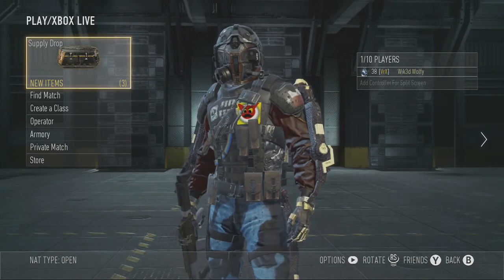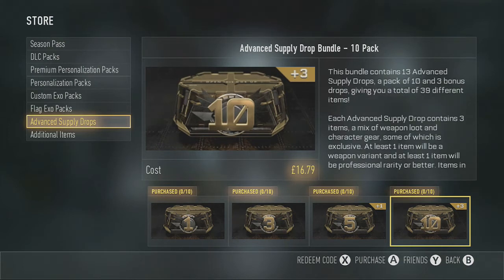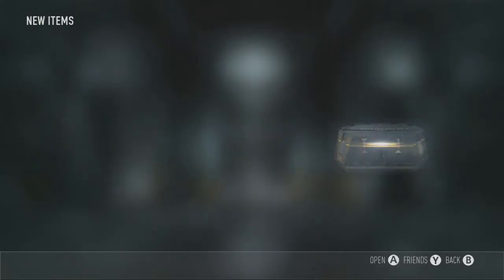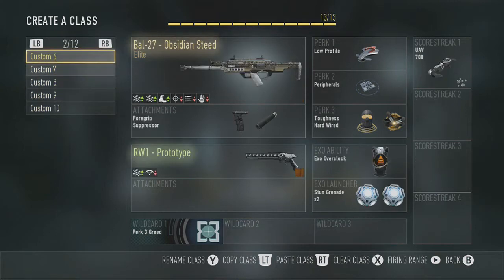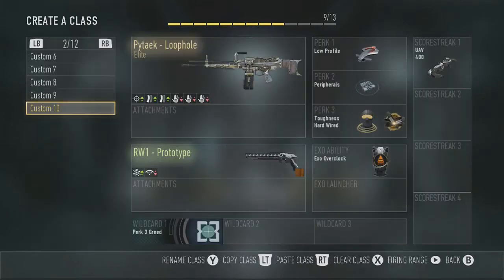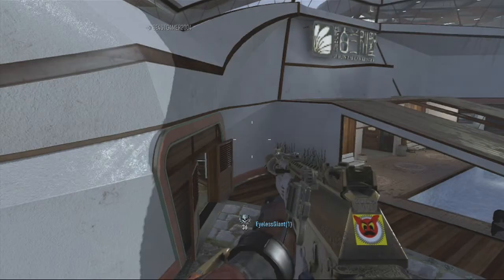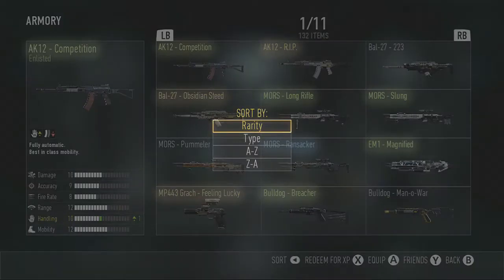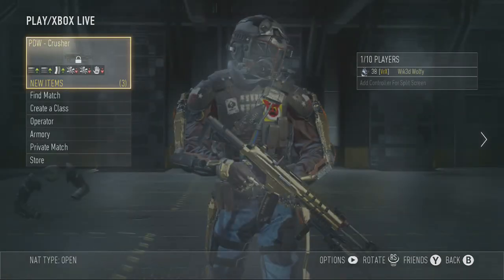"AK12 R.I.P" PDW Crusher Supply Drop (Advanced Warfare Gameplay)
OPEN DESCRIPTION